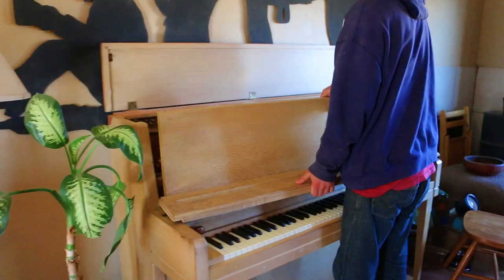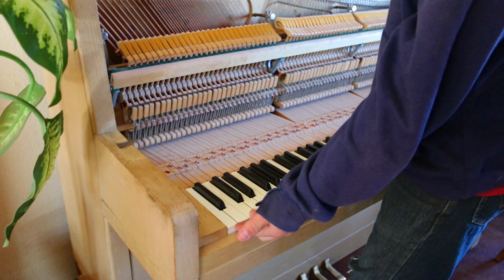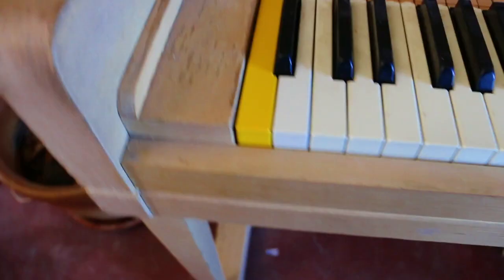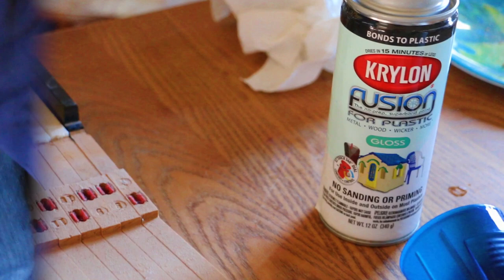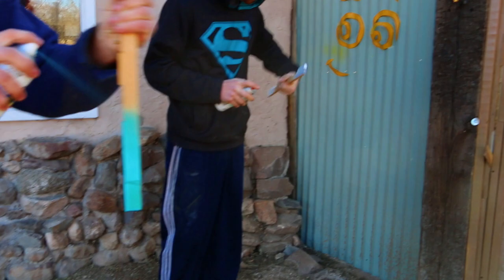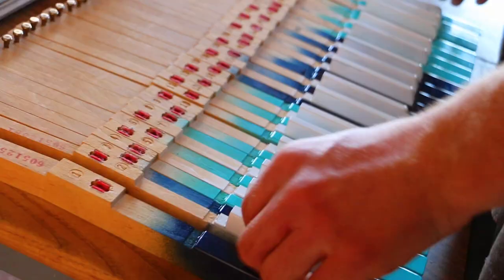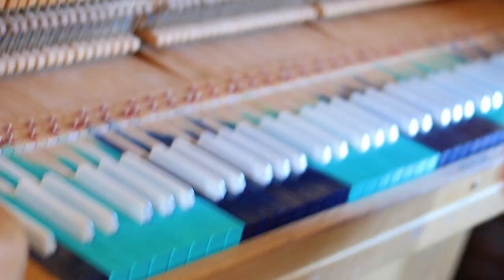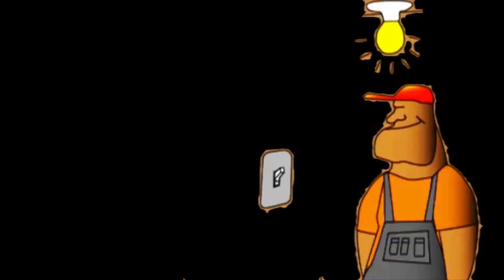Painting Piano Keys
DIY: How to Paint Piano Keys

Youtube Free Use Music: Hiking & Everyone You Know